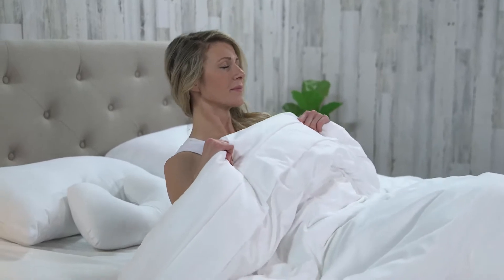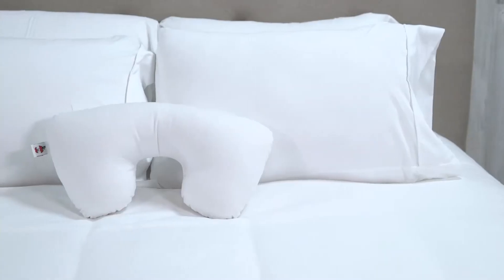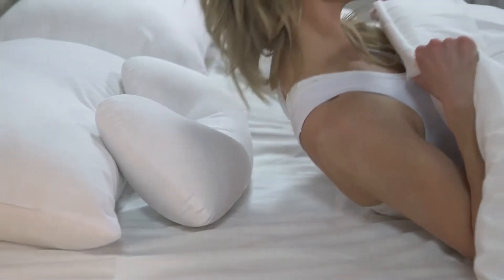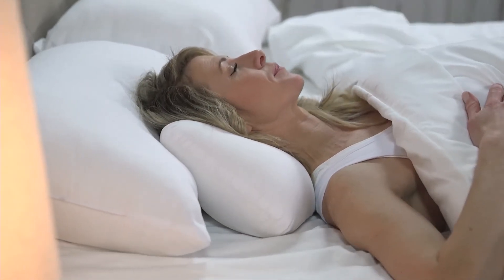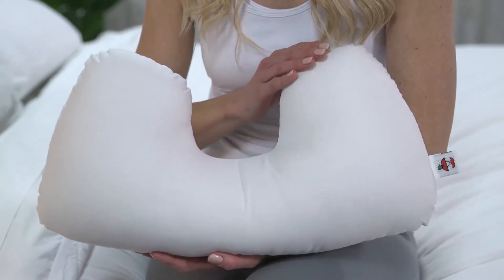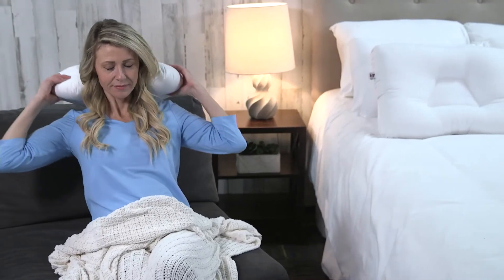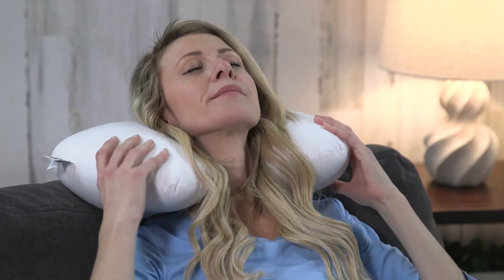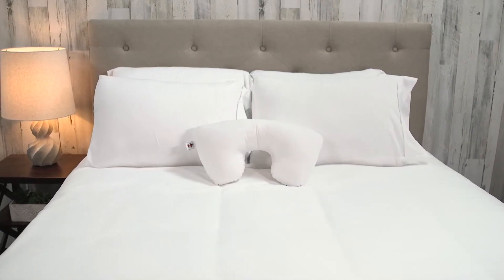More About Core Travel Core Cervical Pillow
Core Travel Cervical Pillow gives support while sleeping, when traveling or sitting (lobes down with neck in center) or lying down (lobes up or down). It provides the therapeutic comfort of the popular Tri-Core and supports neck to help prevent stiffness from sleeping or sitting. The compact size of the Travel Core Pillow easily fit in suitcase.